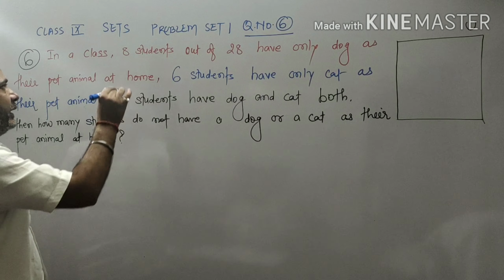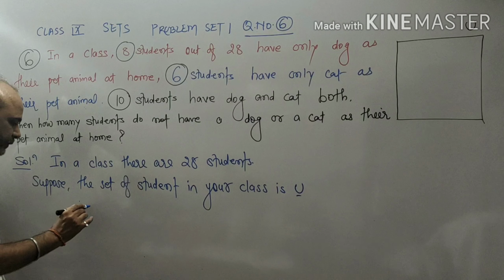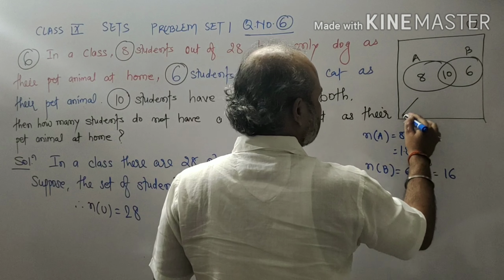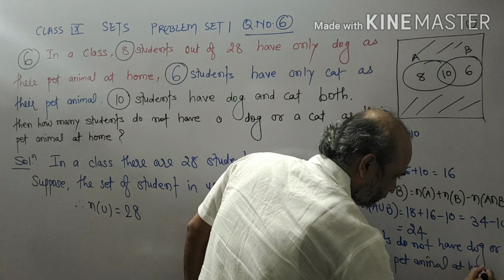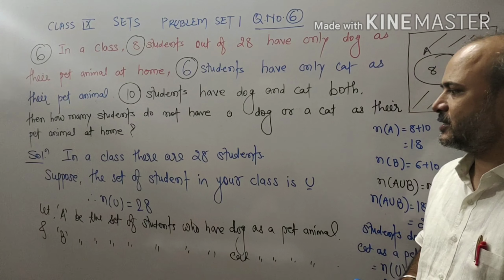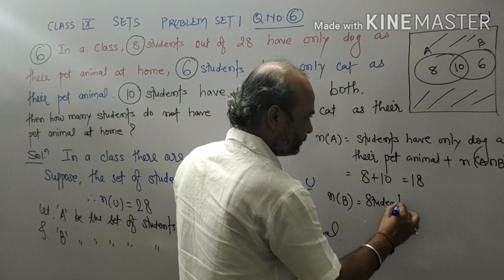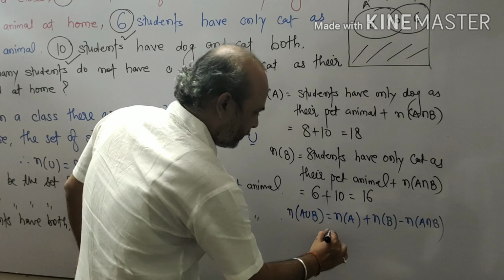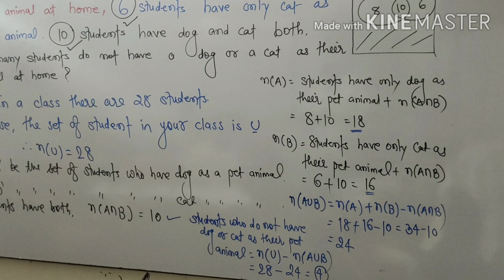Class IX Maths Chapter 1 Sets Maharashtra Board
Problem Set 1 Question Number 6